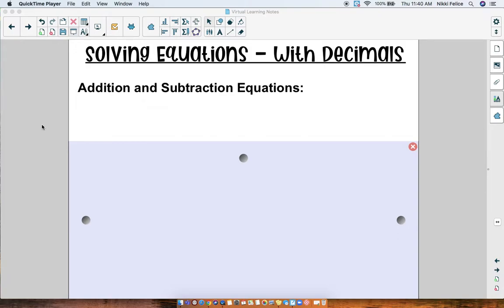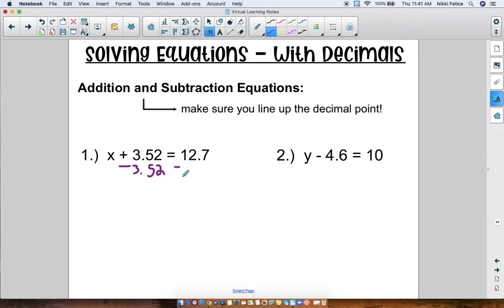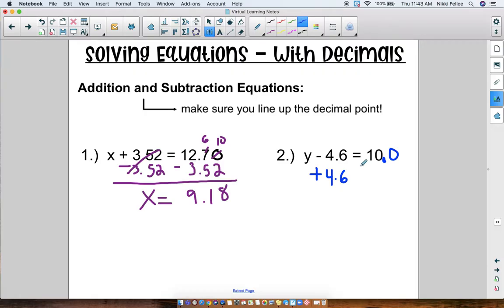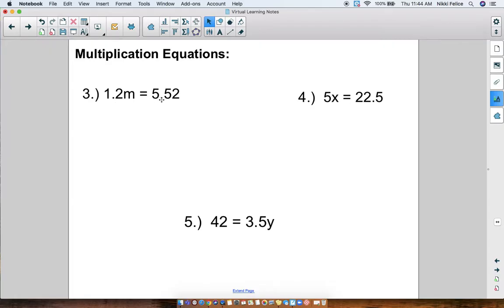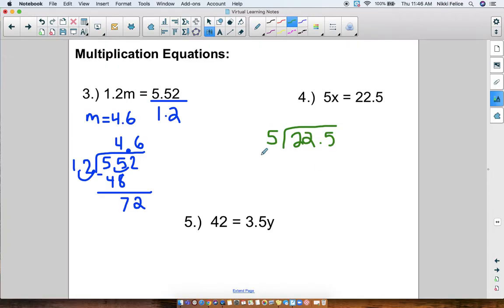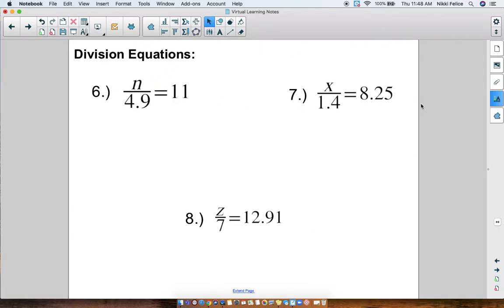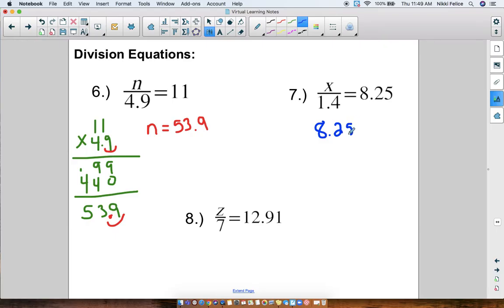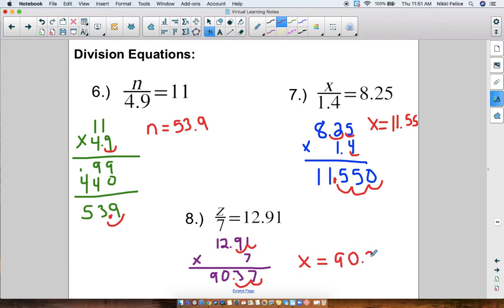Solving One Step Equations with Decimals - 6th Grade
This video shows examples of solving one step equations with decimals.